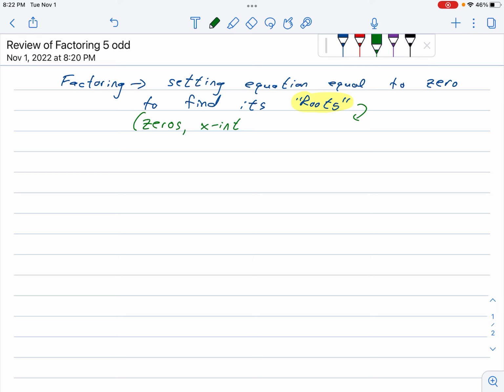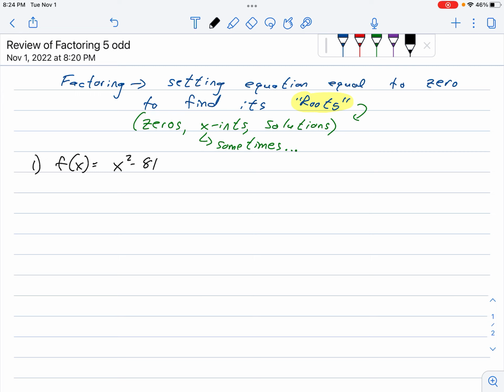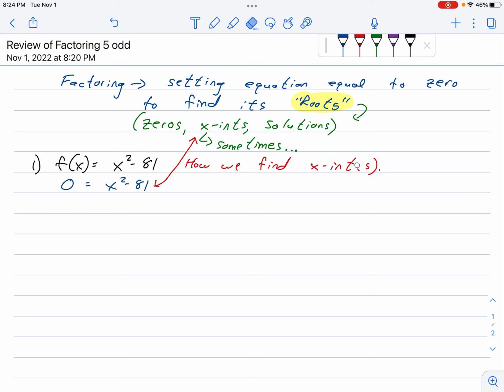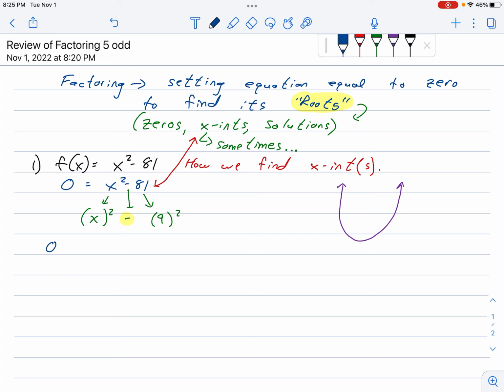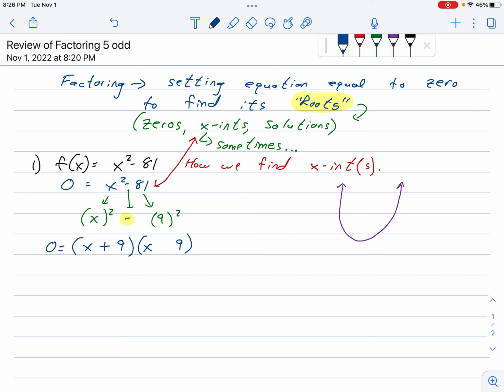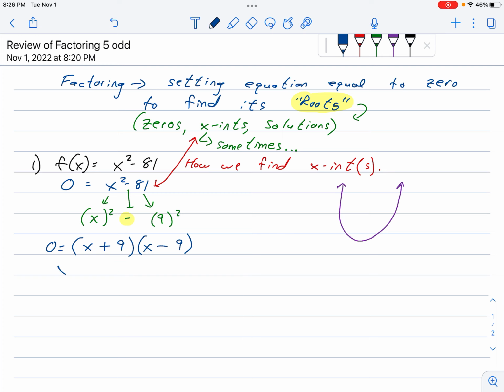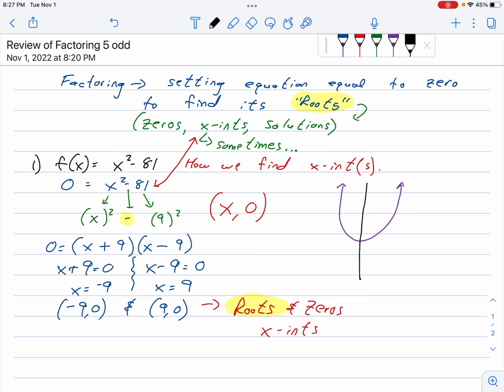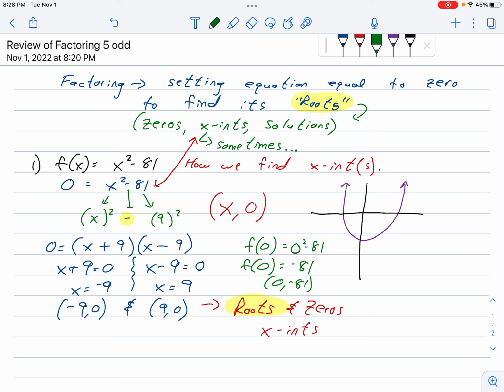Factoring Basic Binomials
Given a binomial function, you will see how to algebraically solve for the roots (usually x-intercept(s)) and the y-intercept. With those 3 values, we can easily sketch the parabola.